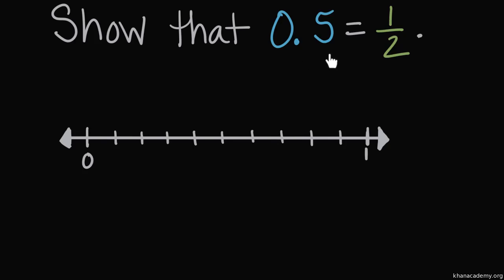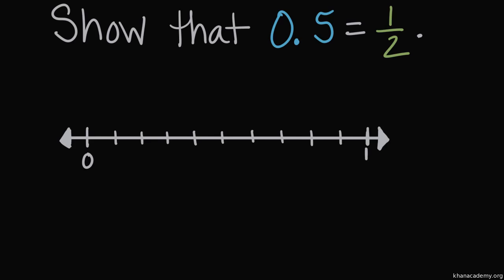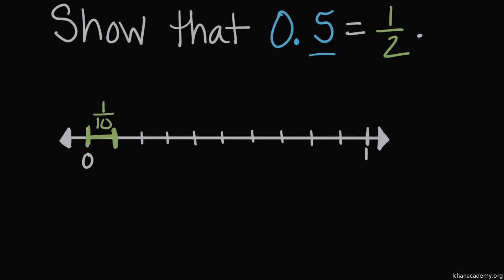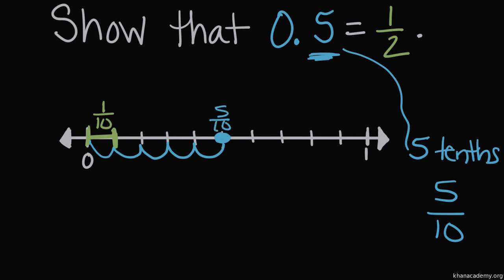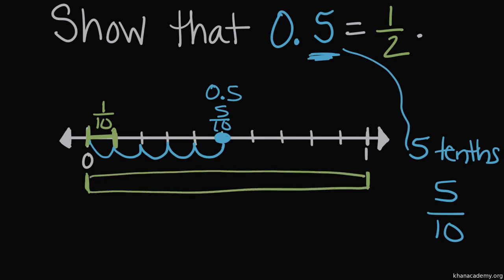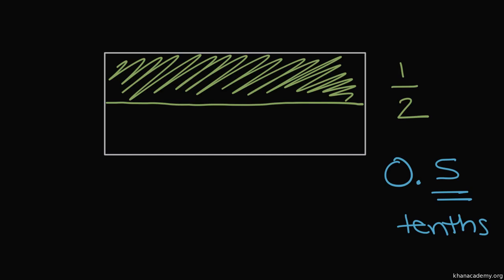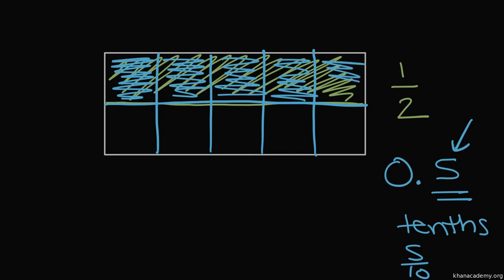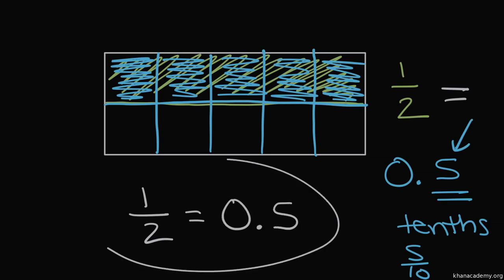Math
It is very interning